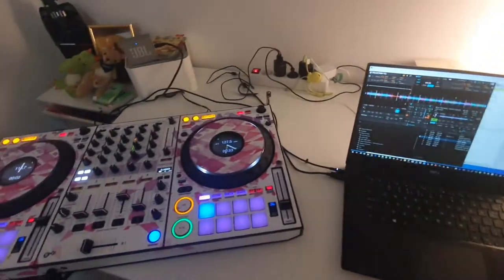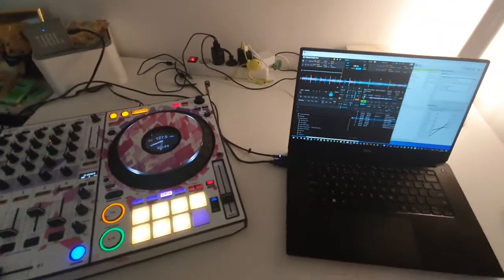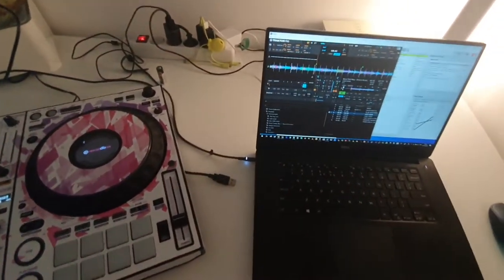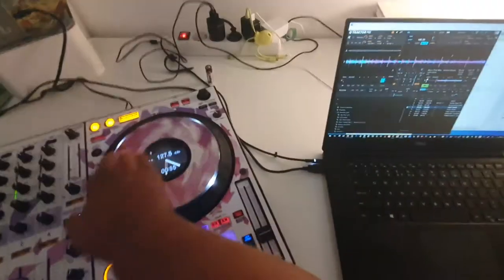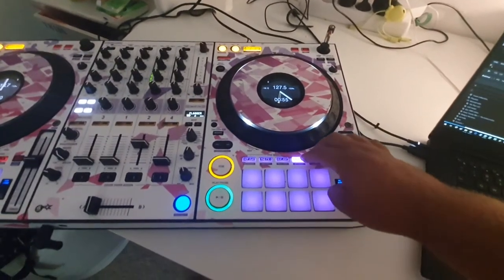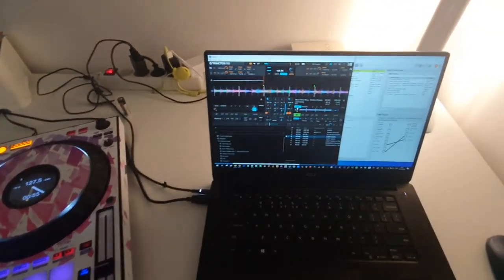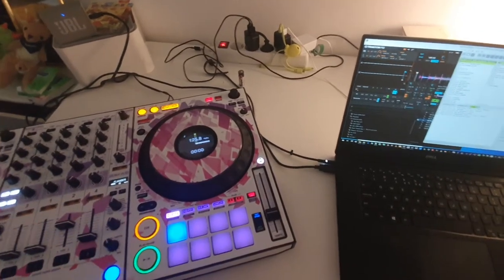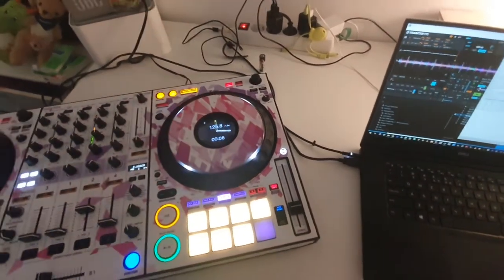BOME - recover from usb disconnect automtically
My objective is to make mapping bullet-proof.
Where any component can be restarted at any time: a) the DDJ, b) the cable, c) BOME, d) Traktor.

When I restart BOME or Traktor, everything works fine.

When I restart the DDJ or swap the Cable, the leds and jog screens become dead.
Sending anything to the DDJ is just ignored by the driver.

Interestingly the reverse direction works fine: the buttons recover, so I can continue controlling traktor.

In this situation, to move forward I need to restart BOME in the big red button.
This restarts the device in both directions, which fixes the issue.

As such I would love to bome to a) detect and b) control devices programatically.
If I had such feature, when I see the device going down, I would schedule my own reset of the devices, or of the whole midimanager completely.